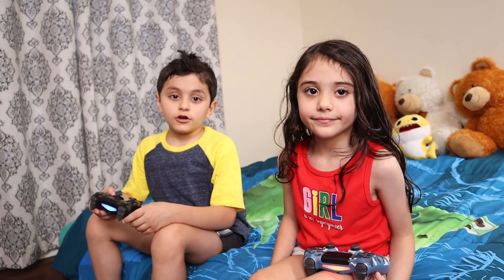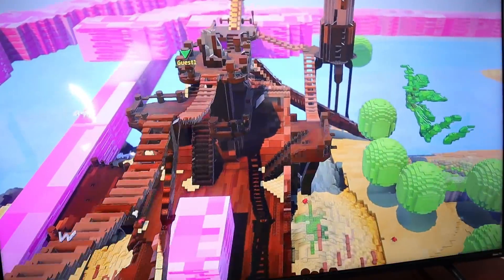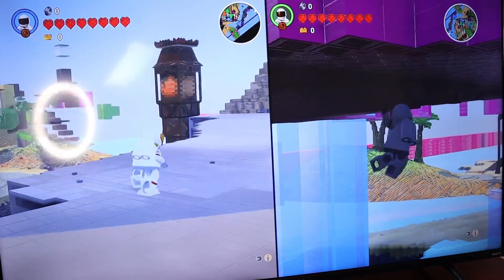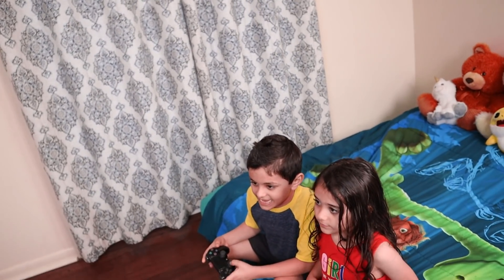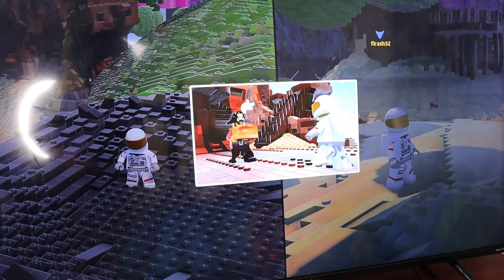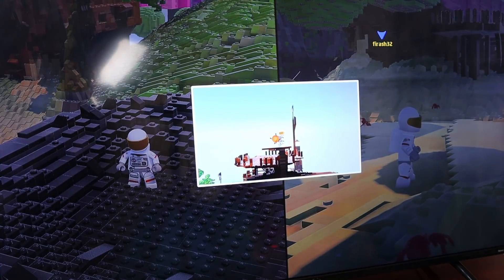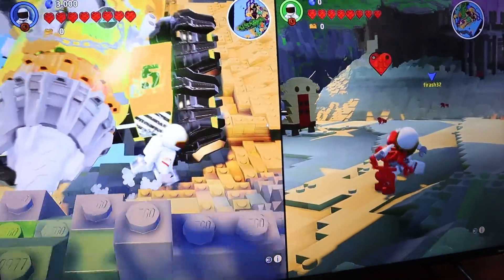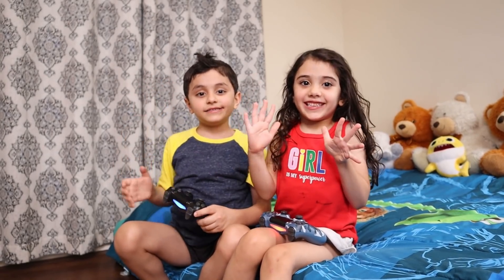Video Game ON Time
Leonardo and Lazurde are playing a Video Game!

Very Respectfully,

TALIA.